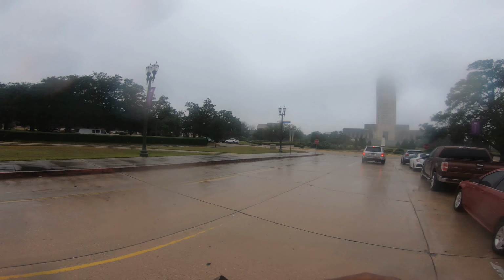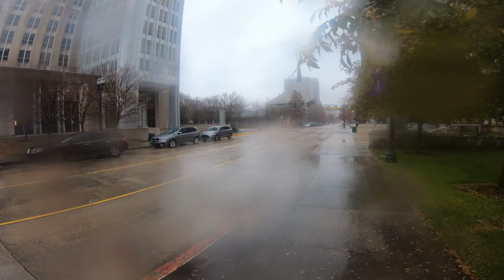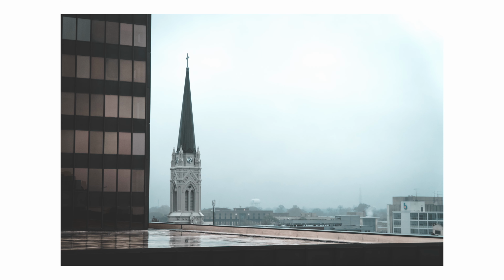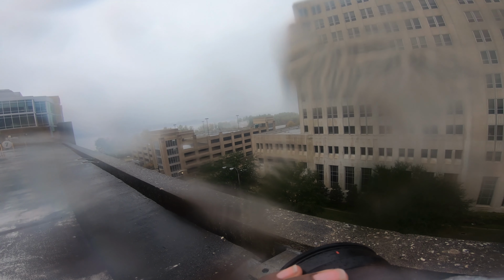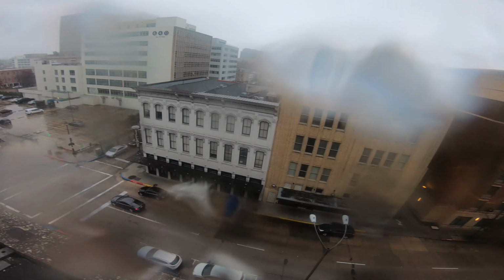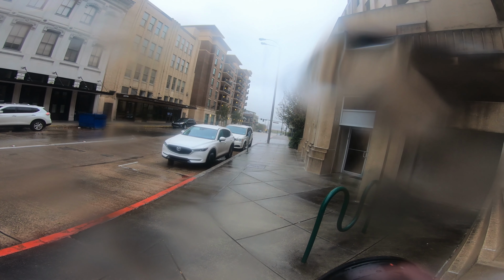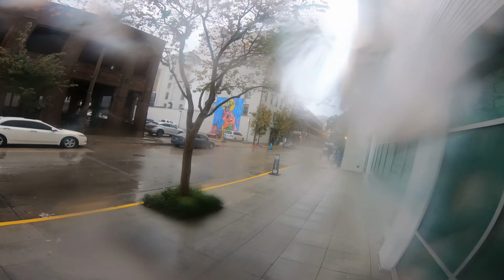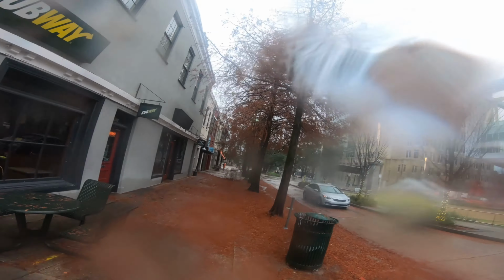Sony 18-105mm Rainy Day Street Photography Behind the Scenes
With gloomy weather outside, I decided to do some rainy day street photography which was inspired by Evan Ranft. Here's a behind the scenes look into my thought process. I decided to shoot on the sony 18-105 f4 lens so I could have some variety without having to switch lenses doing photography in the rain.

Main Camera
Favorite Lens
Wide Angle Lens